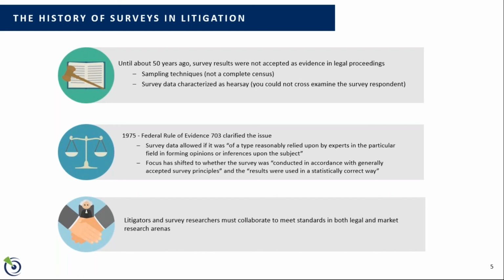Surveys in Trademark Litigation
Consumer surveys are one of the most powerful tools available to support trademark infringement, trade dress infringement, secondary meaning, deceptive advertising, and class action cases, as well as, many other types of litigation.

Join us for our webinar, “Surveys in Trademark Litigation” presented by AMS survey research expert and Senior Manager, Jacqueline Chorn, Ph.D., and Senior Manager Marcello Santana, Esq. In this webinar, you will learn how to use survey research in cases involving intellectual property and other types of litigation.

Some highlights of what will be discussed in the webinar include:

-A variety of applications for survey research
-Keys to a successful survey
-Critical issues in survey design and expert testimony
-Several case examples including:

   -Christian Louboutin S.A. v. Yves Saint Laurent
   -In re Hershey Chocolate and Confectionary Corporation
   -National Pork Board v. Supreme Lobster